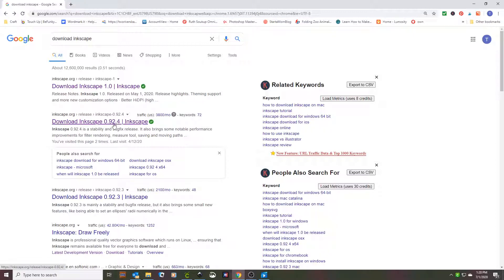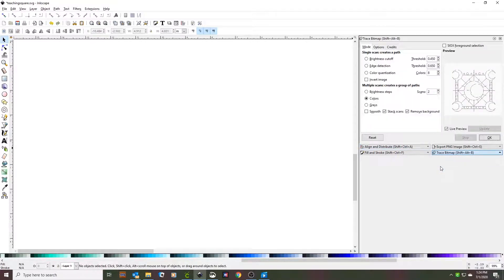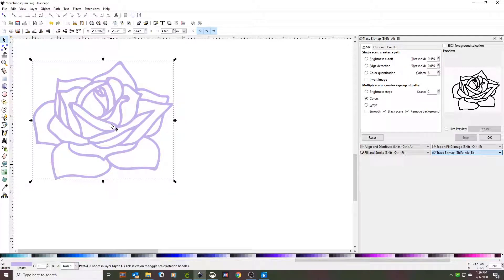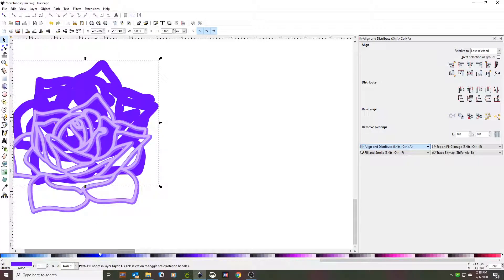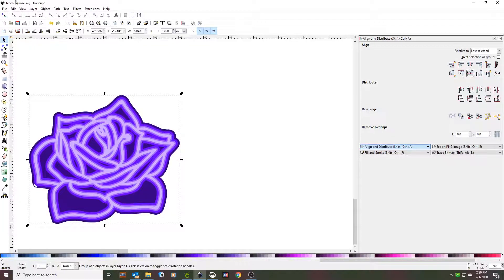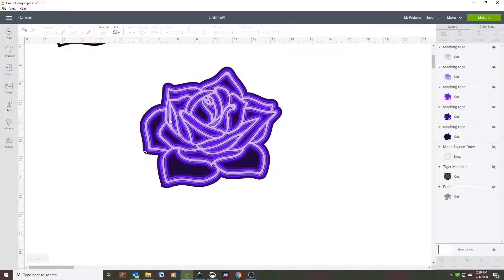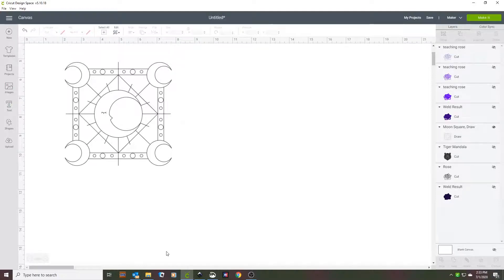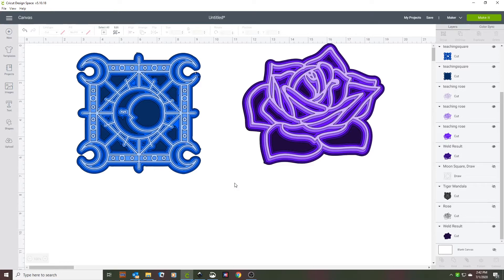Making Your Own Multi-Layered Mandala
This video teaches you to design your own multi-layered mandala with Inkscape and Design Space so that you can make it with your Cricut.  This works for both the Maker and the Air machines. See this and other tutorials for using your Cricut and Design Space